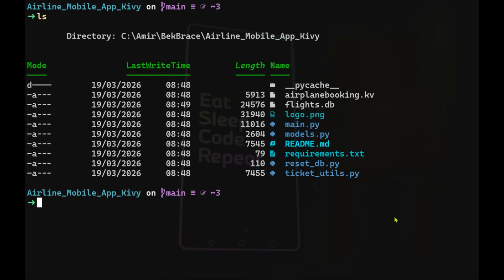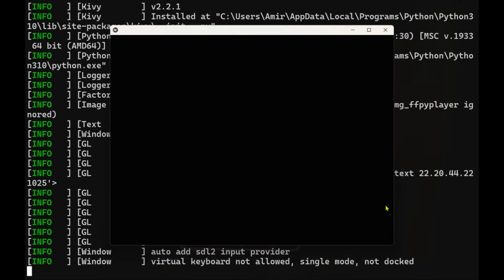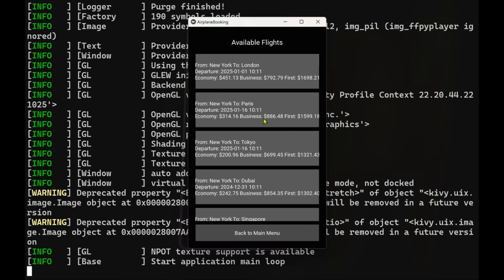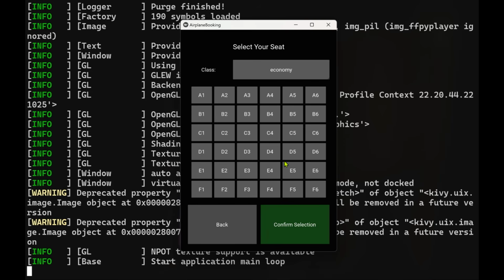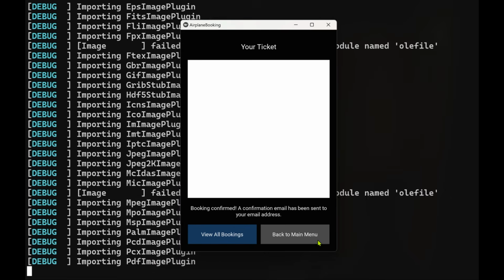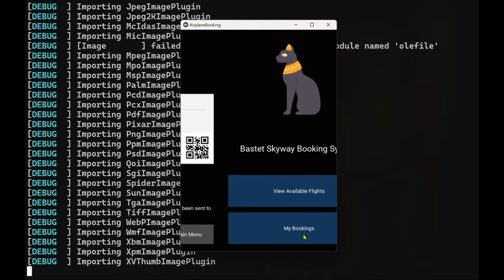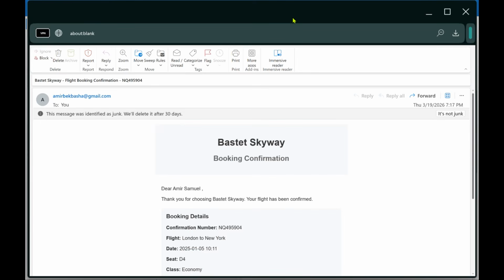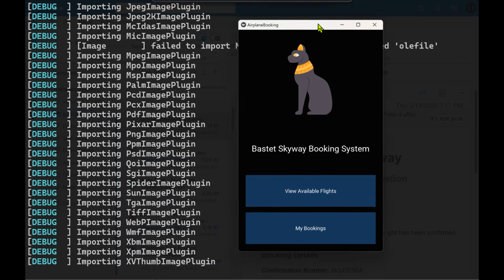Demo-App: Mobile Kivy Python Project / Airline Booking System